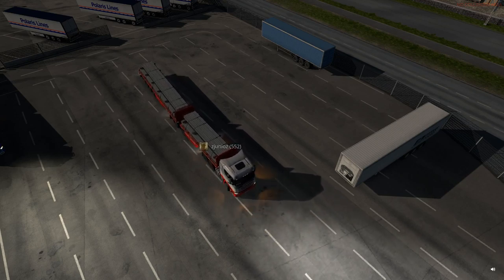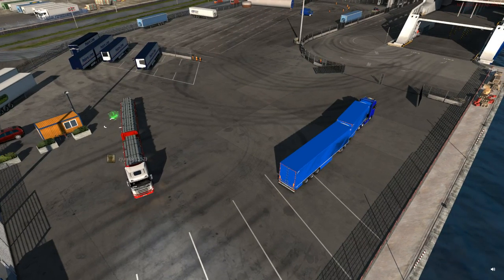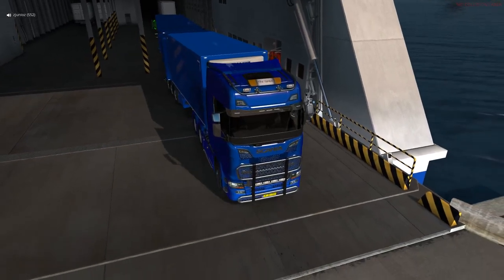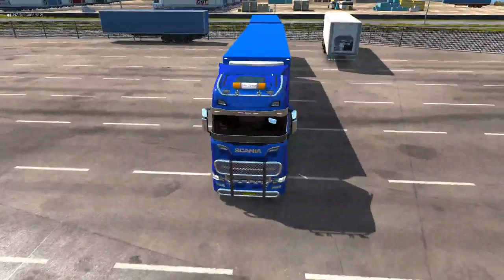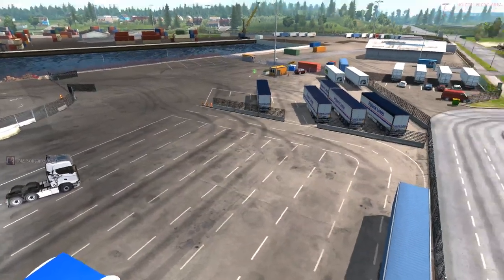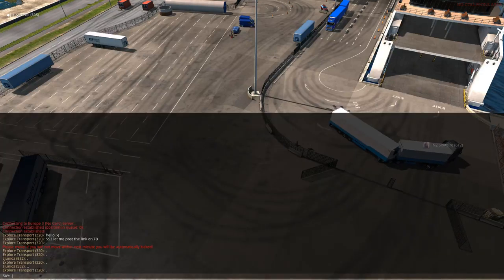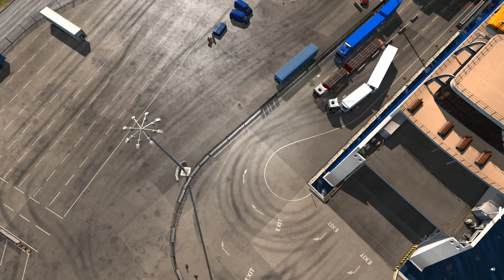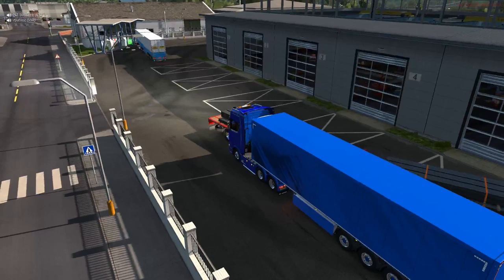Explore European Truck Simulator 2 with Xantec